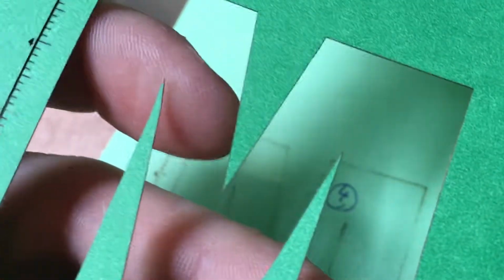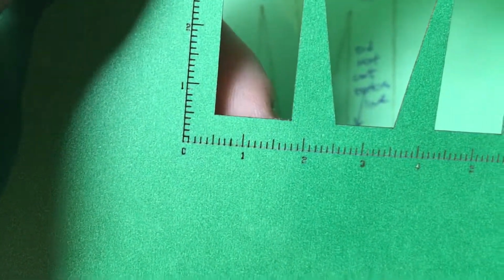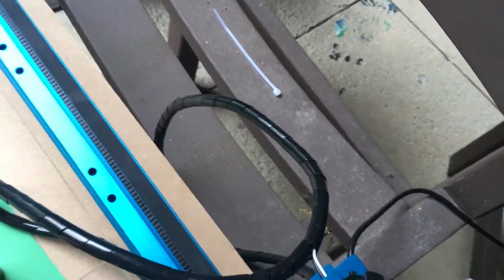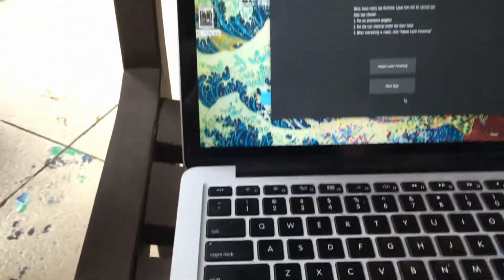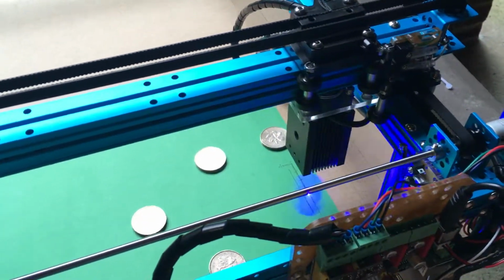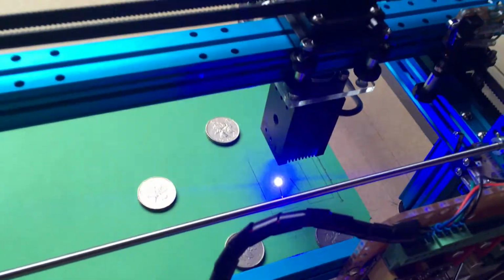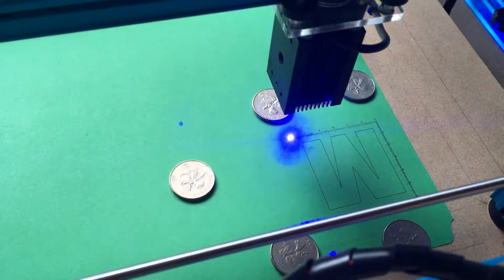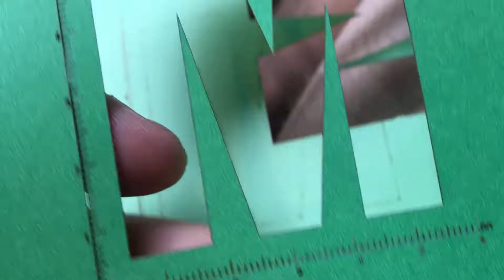Message to Laserbot Tech Support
I just finished putting together the Laserbot laser engraver. After four test cuts - followed by various adjustments, wiring checks, etc. - the same problem persists. The laser seems to lose power when trying to cut a specific section the "M" Test Pattern. Any ideas why this is happening and how can fix it?

Any help would be appreciated. I'm eager to actually start using the Laserbot to cutout stickers instead of just making M's.